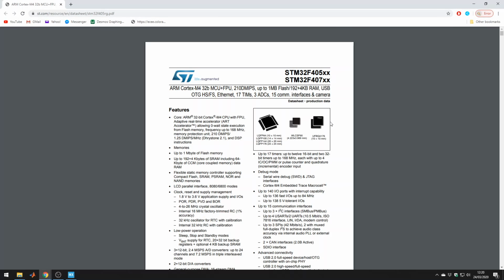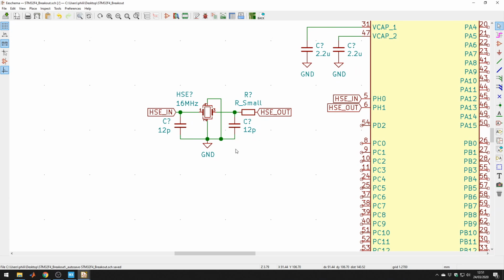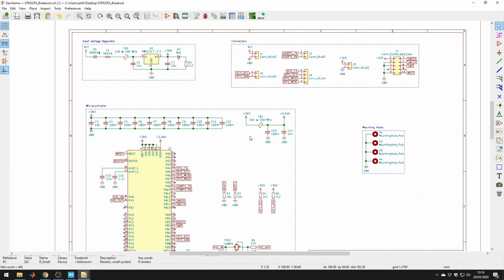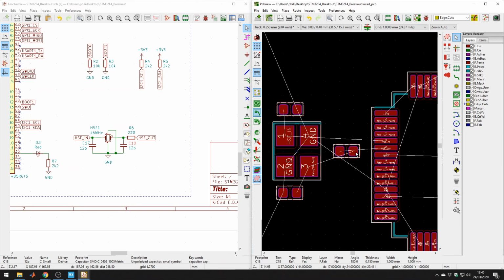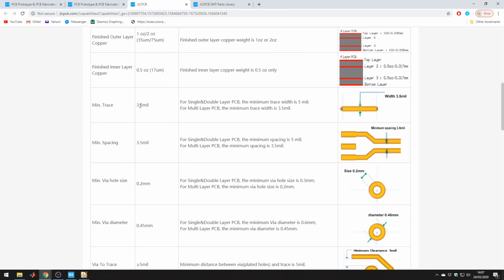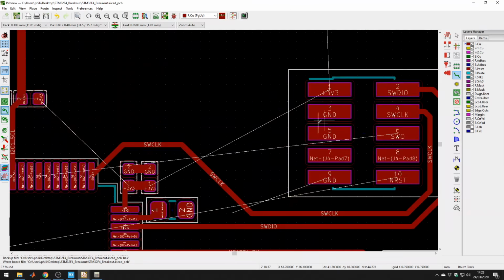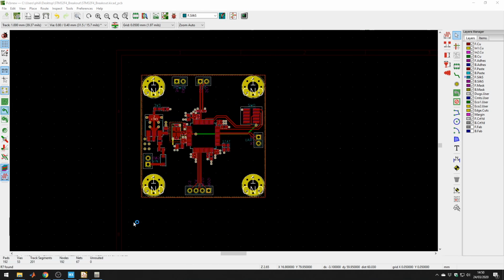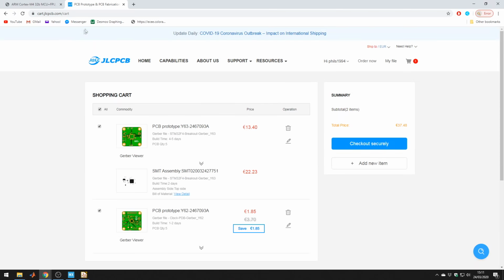KiCad STM32 Hardware Design and JLCPCB Assembly - Phil's Lab #2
!NOTE THAT THIS VIDEO IS OUTDATED - PLEASE CHECK MY CHANNEL FOR NEW VIDEOS!

Entire step-by-step process going through the design of STM32-based hardware in KiCAD, from schematic creation, through to four-layer PCB layout and routing, as well as sending it off for manufacture and assembly via JLCPCB.

Minor correction: At around 23:35 I say the crystal load caps are in parallel. I meant to say, from the crystal’s ‘point of view’ the caps are in series and thus the capacitance seen by the crystal is halved. Further details

[TIMESTAMPS]
00:00 Intro

[SCHEMATIC]
01:25 Power Supply (Regulation, Protection, Filtering)
06:05 STM32 Microcontroller (Bootmodes, Decoupling Capacitors, VDDA Filtering)
14:24 Crystal Oscillator (HSE, Load Capacitors, Feed Resistor) (SEE CORRECTION ABOVE)
26:20 Serial Wire Debug (SWD)
29:55 Pin Assignments and Peripheral Selection in CubeMX
38:25 Connectors
42:52 Annotation

45:55 Component/Footprint Sizing, Selection, and Assignment

[LAYOUT]
57:40 Board Sizing
59:36 Import Netlist
1:00:08 Mounting Hole Placement
1:02:05 Corner Rounding
1:03:50 Rough Initial Layout
1:04:40 Microcontroller
1:16:20 Power Supply
1:18:20 Connectors

[ROUTING]
1:28:00 Design Rules

1:31:55 Copper Pours
1:33:50 Crystal
1:41:55 Microcontroller (Decoupling)
1:43:32 Power Supply
1:44:30 MCU Peripherals to Connectors
1:48:00 SWD
1:52:25 Power and Ground Connections (Vias)

2:02:40 Silkscreen Labelling, Pin 1 and Polarity Indication
2:11:00 Add Logo/Graphic to PCB Silkscreen

2:14:50 Via Stitching

[PRODUCTION]
2:18:40 Gerber and Drill File Generation
2:20:10 Footprint Position File Generation
2:20:40 Bill of Materials (BOM) File Generation

2:21:20 BOM Editing for JLCPCB
2:22:40 BOM Component Matching for JLCPCB Assembly
2:25:25 Footprint Position File Editing for JLCPCB

2:26:10 Uploading Gerber Files and Settings to JLCPCB
2:28:00 Removing JLCPCB Order Number from Silkscreen (Optional)
2:29:00 JLCPCB SMT Assembly Options and File Upload
2:30:35 Checking and Correcting Part Placement ID: QIBvbJtYjWuHiTG0uCoK